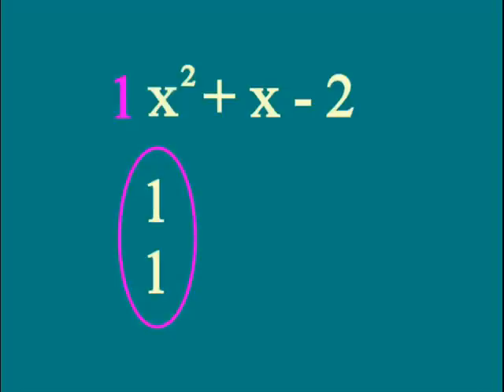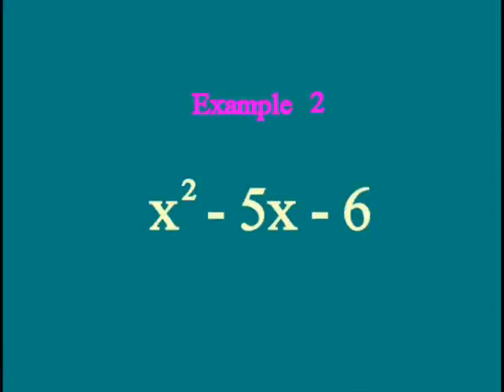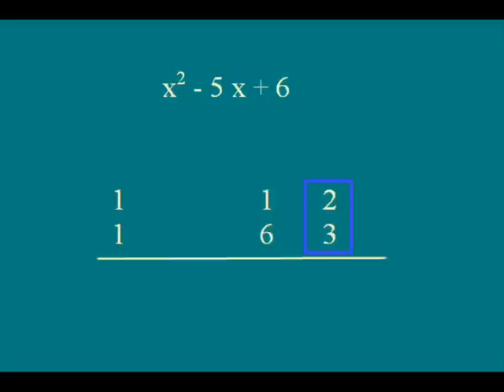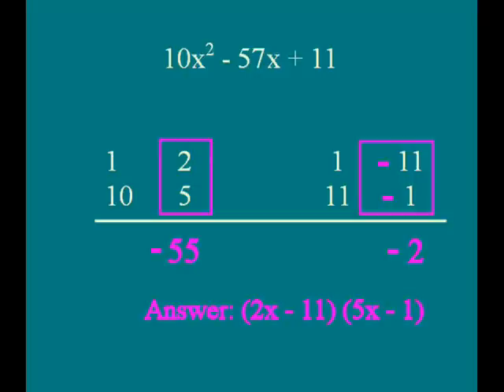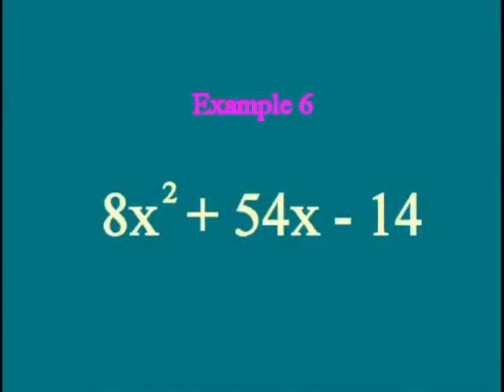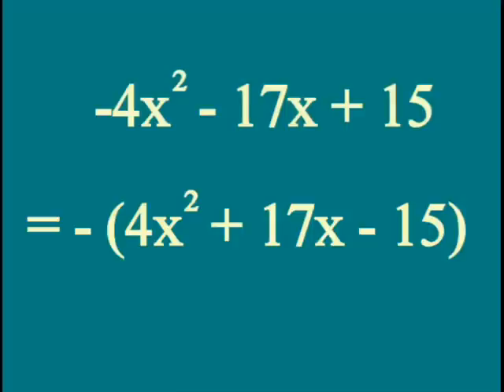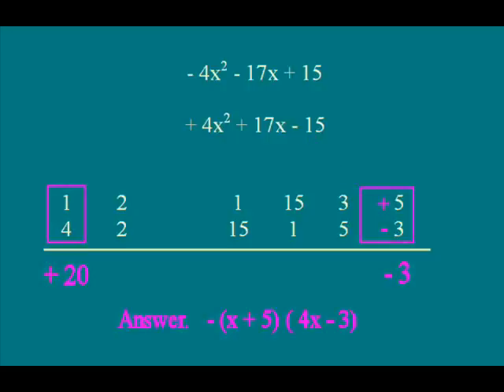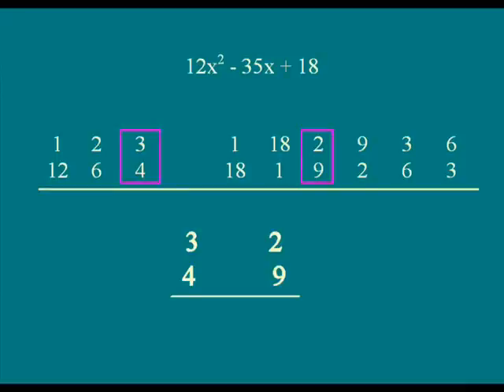Factoring Trinomials ax^2+bx+c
Jane retired from teaching math at UML. This is the fastest way to factor!

Examples. Eg 1 (0:10), Eg 2 (2:32), Eg 3 (4:40), Eg 4 (5:47), Eg 5 (7:45), Eg 6 (9:50), Eg 7 (11:54), Eg 8 (14:58), Challenge (17:34)

 My 1st math tutorial. Camcorder was down.